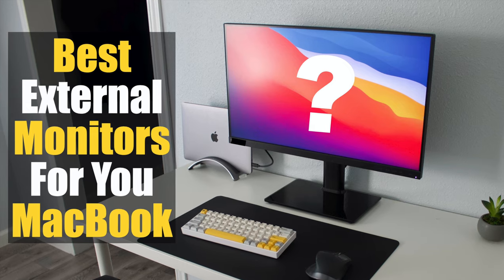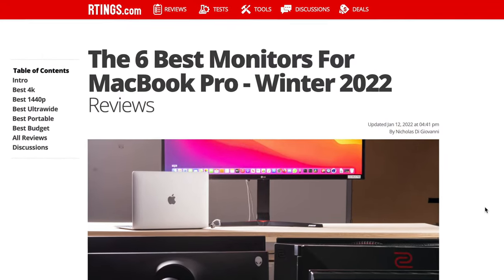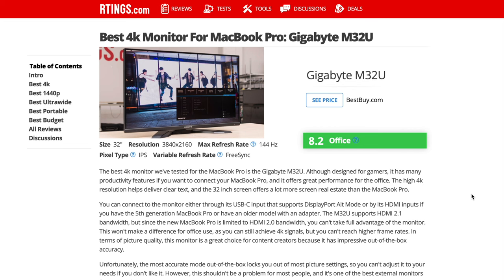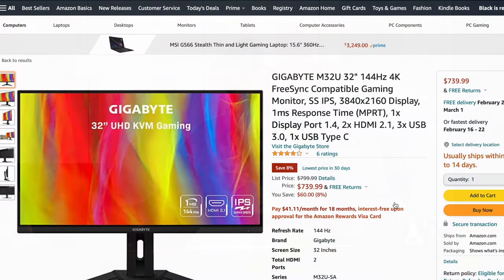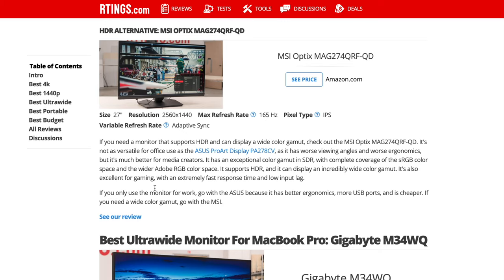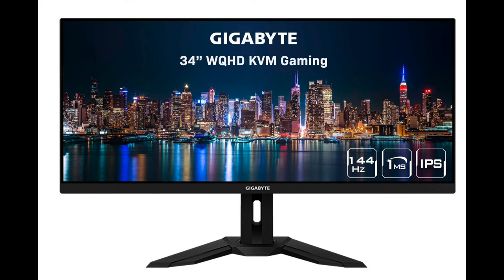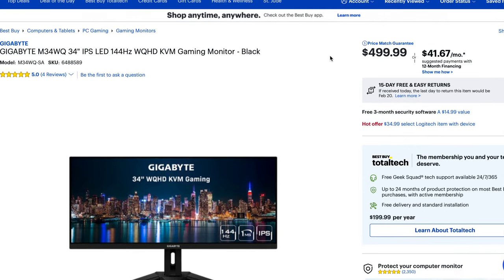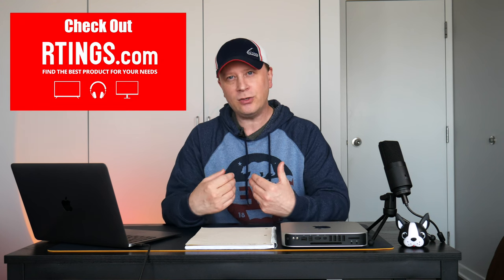Best External Monitors For Your MacBook in 2022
In this video we cover the best external monitors for your MacBook in 2022.  And don't take our word for it because this list comes from rtings.com which is one of the best monitor testing websites on the web.

If you are looking for an external monitor for your MacBook in 2022 then check out the list below before you make your decision.

Best 4K Monitor for your MacBook in 2022:
Gigabyte M32U

Best 1440P Monitor for your MacBook in 2022:
ASUS ProArt Display PA278CV

Best Alternative 1440P Monitor for your MacBook in 2022:
MSI MAG274QRF-QD

Best Travel (Portable) Monitor for your MacBook in 2022:
Lenovo ThinkVision M14

Best Budget External Monitor for your MacBook in 2022:
Gigabyte M27Q 27"

They have one of the best monitor testing websites and look at monitors based on real stats instead of opinion.  Please check out there website if you are looking for a monitor or TV in the future including an external Apple MacBook monitor.  They are simply the best.